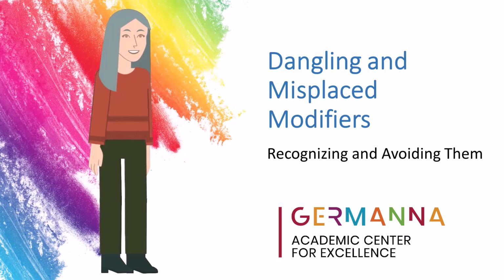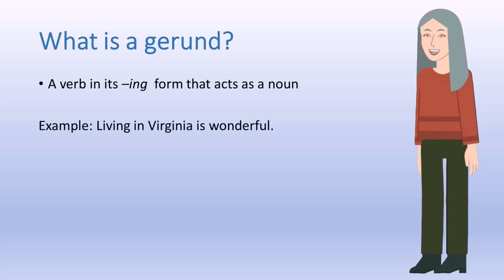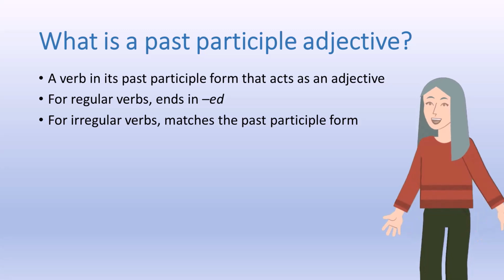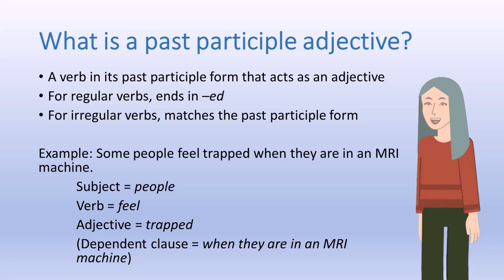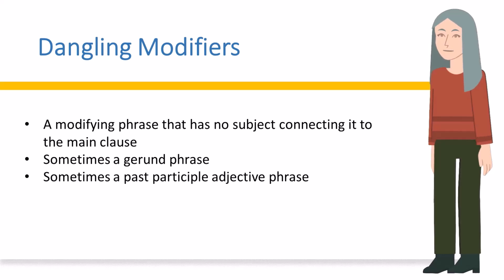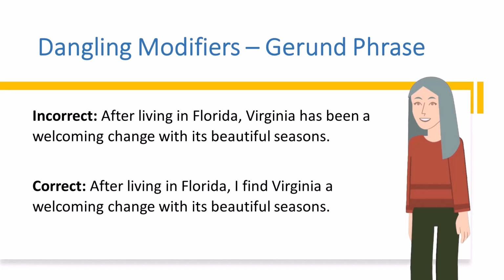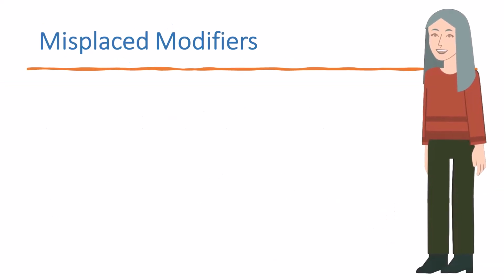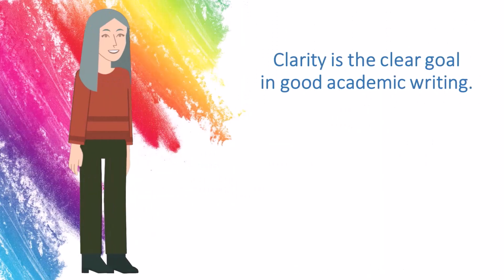Dangling and Misplaced Modifiers